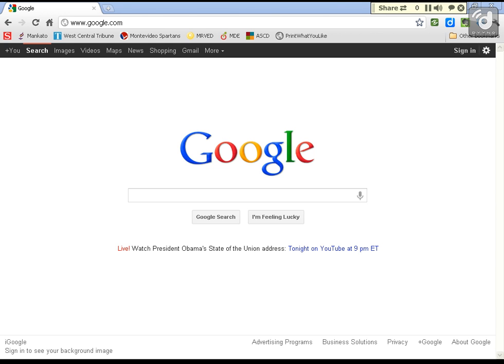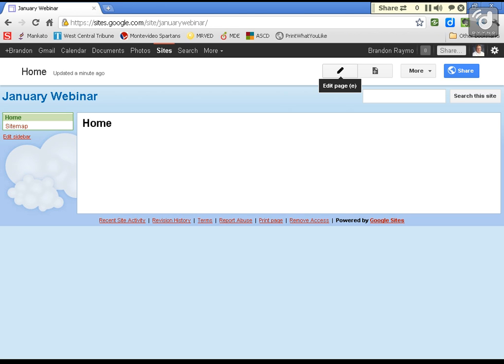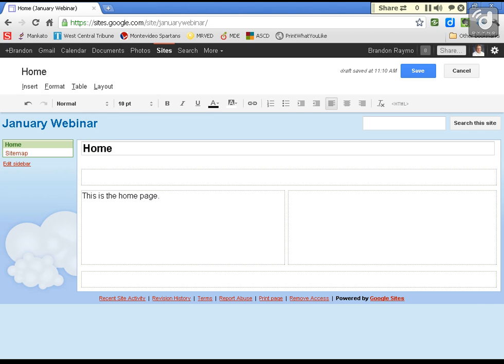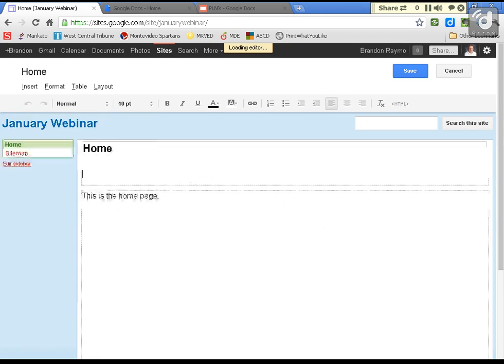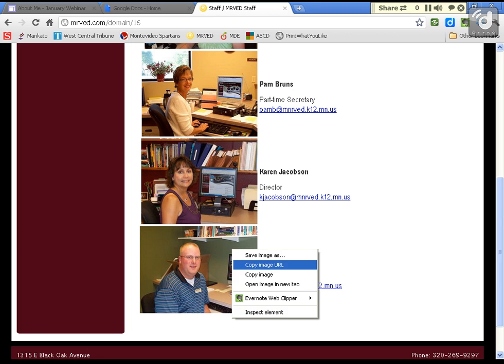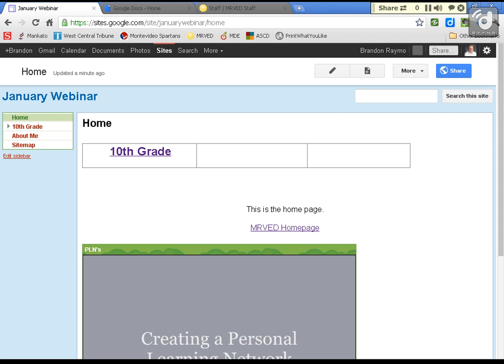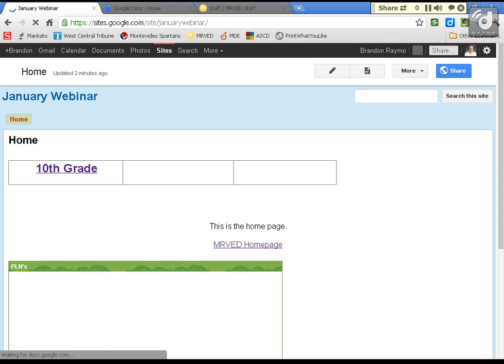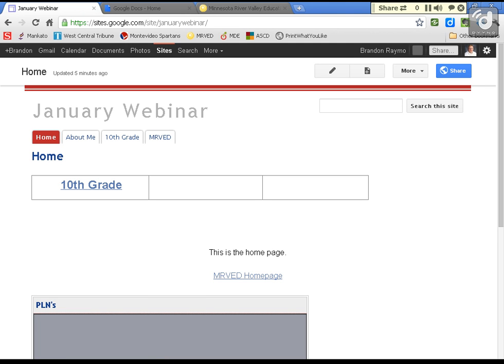Google Sites Webinar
Webinar on how to create a Google Site.  Presented by Brandon Raymo, Minnesota River Valley Education District Assistant Director.